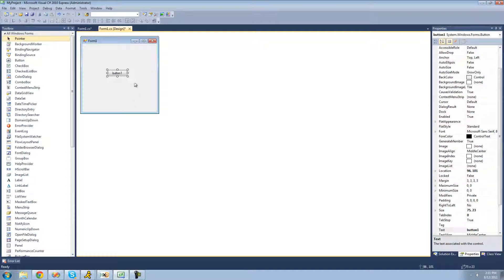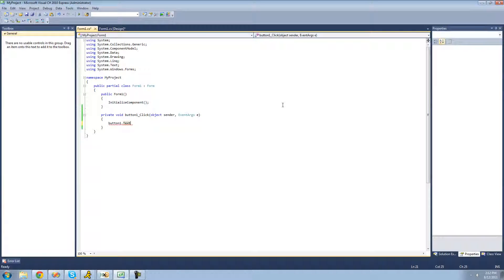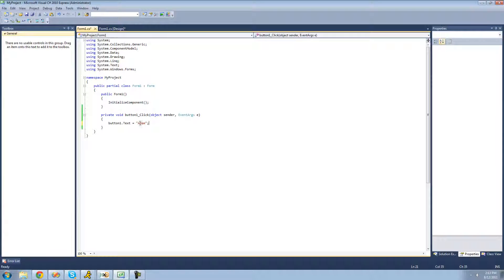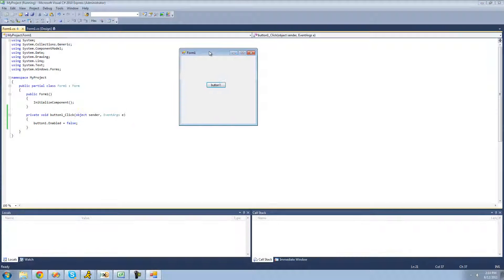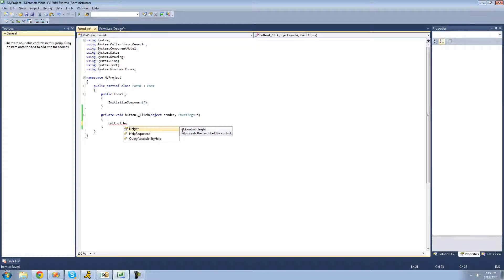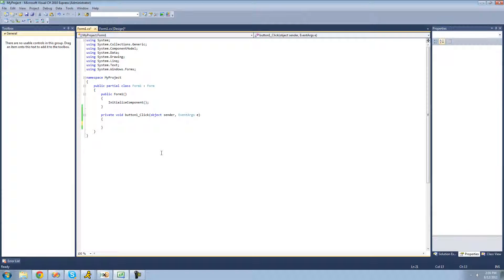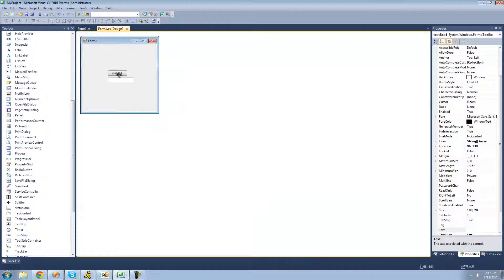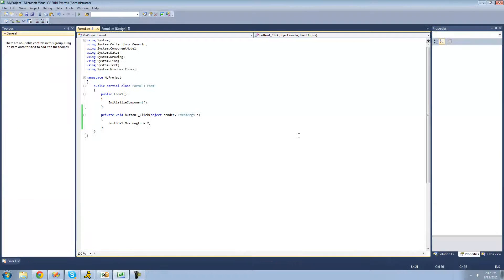C# Beginners Tutorial 5 Changing Properties With Code YouTube